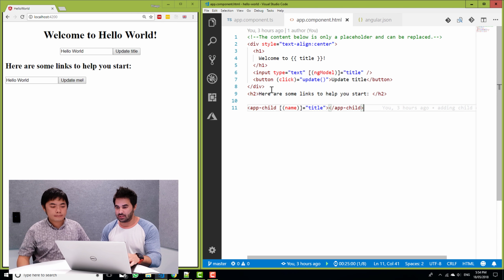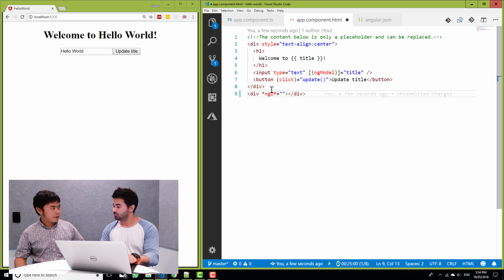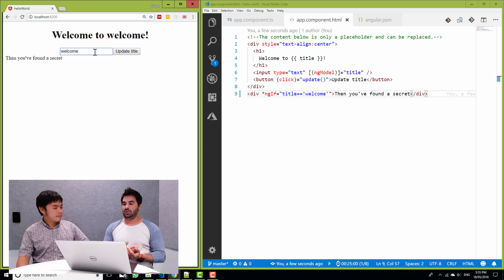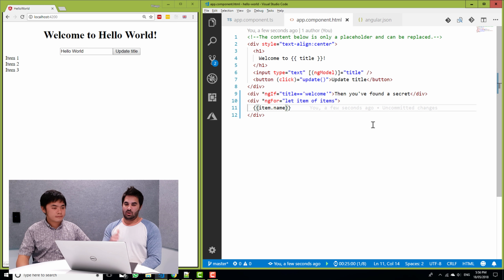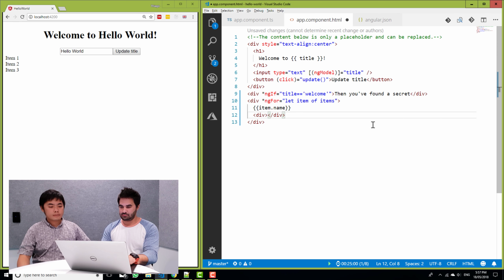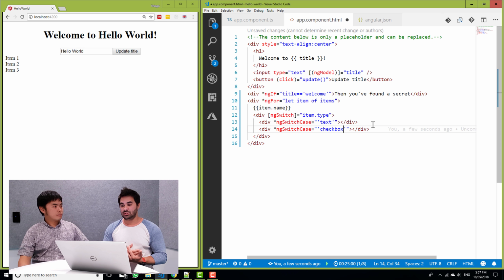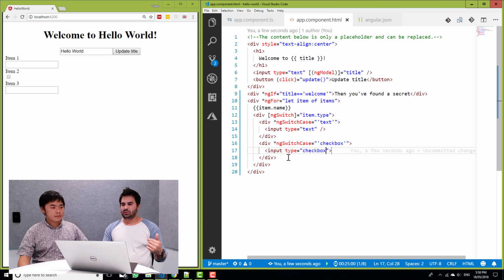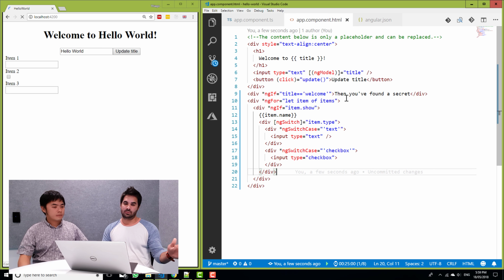EP 04: Template Binding (ngIf, ngFor, ngSwitch)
Basics of template binding in angular including *ngIf, *ngFor, ngSwitch